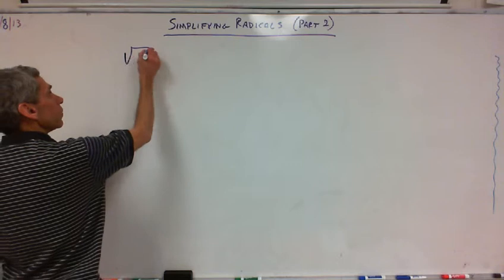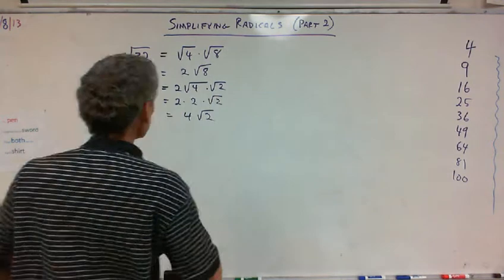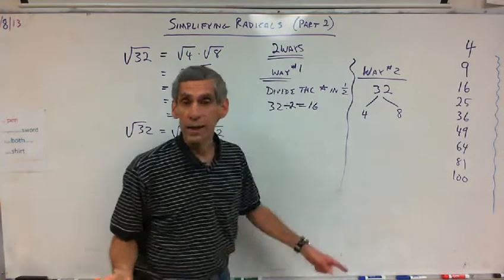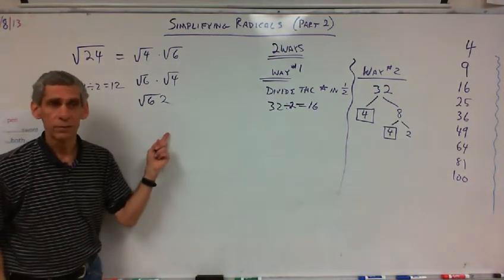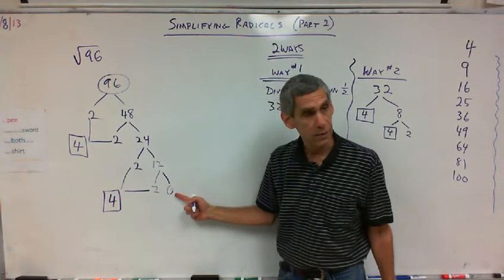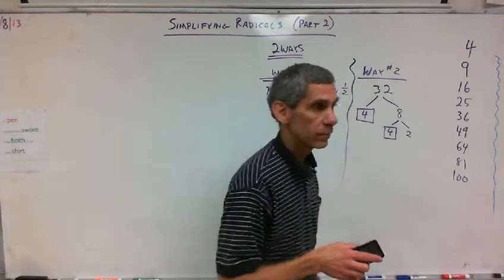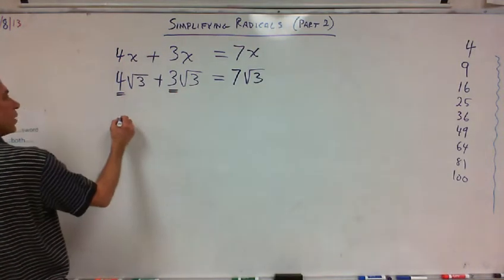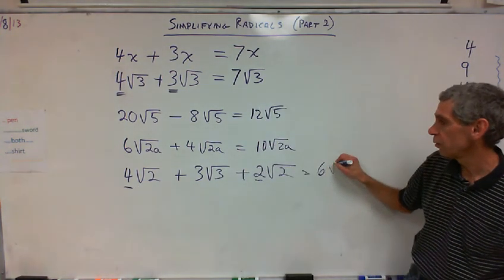7th grade - Simplifying Radicals (Part 2) 2/8/13